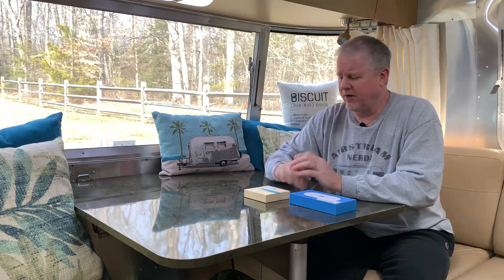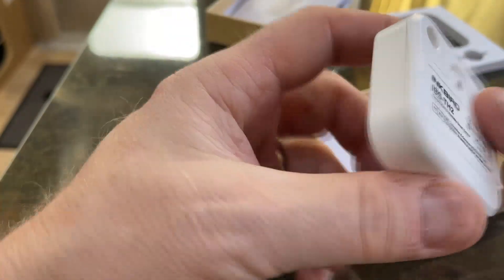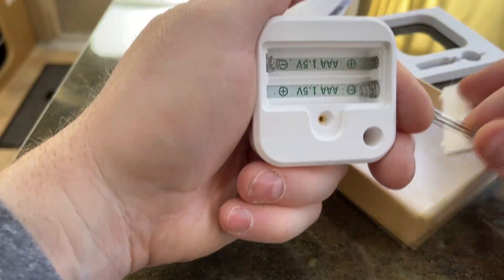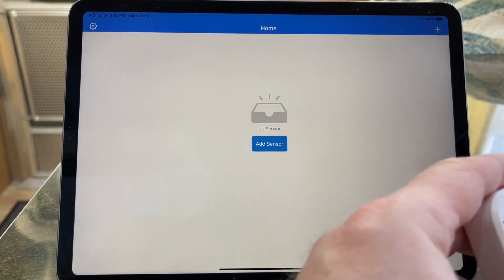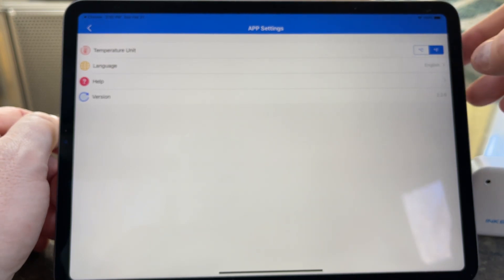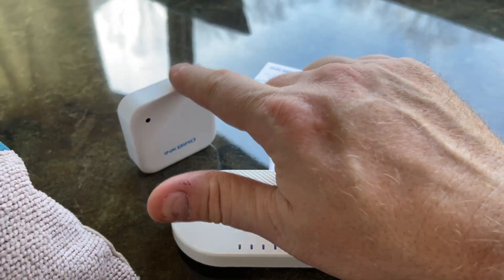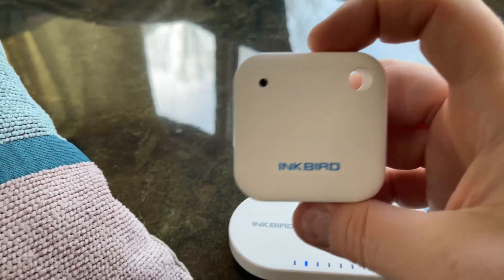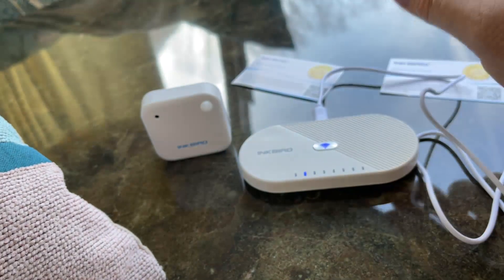How can I monitor temps inside my camper while outside it - or not around? Inkbird has an answer!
If you want to know the temperature and humidity inside your camper or house even if you are not inside this is the product for you.  With the sensor you can monitor the inside of your camper while sitting outside but if you add the gateway and you have an Internet connection you can be on the moon and check.

Inkbird Wireless Thermometer Humidity and Temperature Monitor (IBS-TH2)

Inkbird WiFi Gateway (IBS-M1)

Comica Smartphone Shotgun Microphone CVM-VM10-K2
Fotowelt WM100 Pro Wireless Lavalier Microphone System